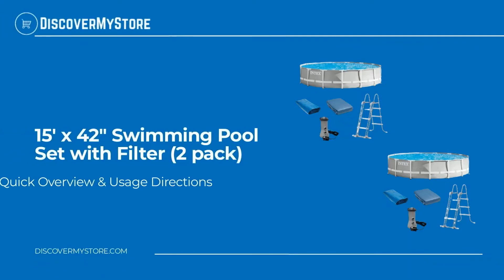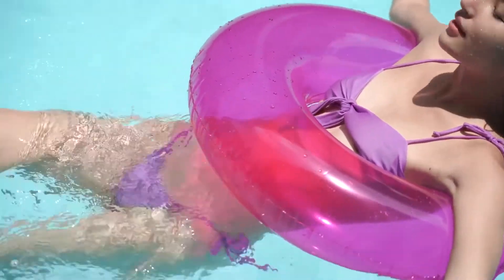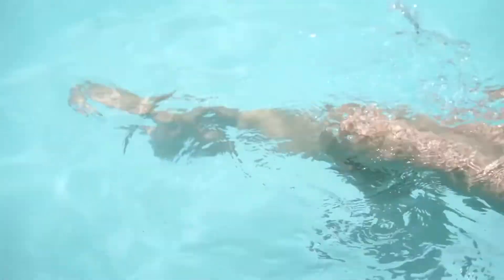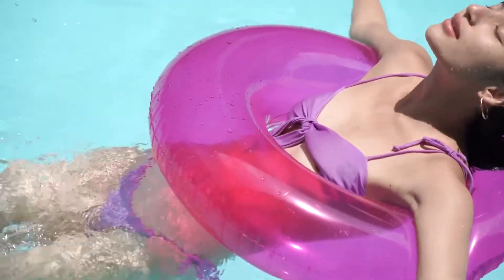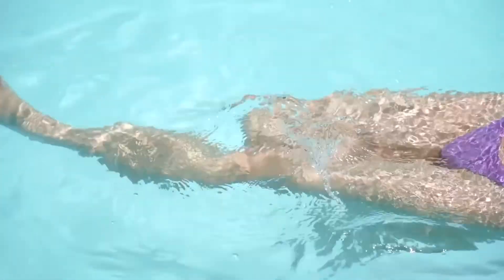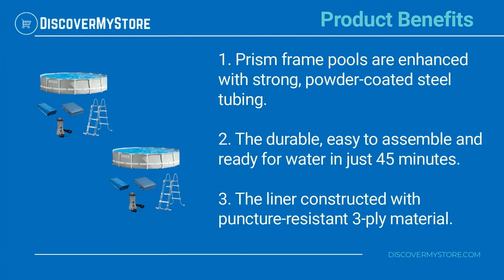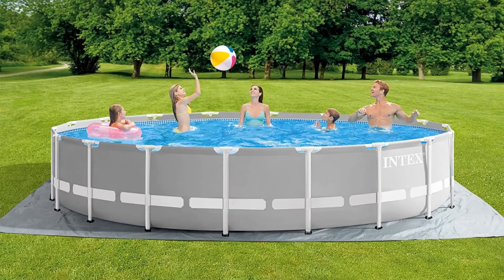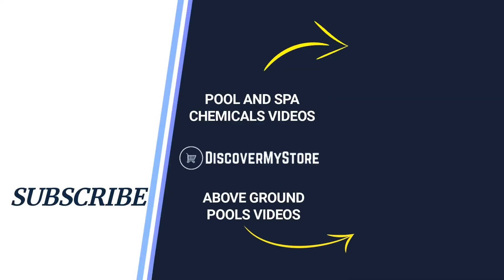15' x 42" Swimming Pool Set with Filter (2 pack)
In this video, we will quickly overview 15' x 42" Swimming Pool Set with Filter (2 pack)

Make a major splash this summer with the Intex Prism Frame Pool Set with 1000 Gallons per hour Easy Set Pool Filter Pump. The Intex 15 foot by 42 inch Prism Frame Swimming Pool Set has everything you need to get the backyard pool parties going this summer. The upscale pool comes with a cartridge filter pump, a ladder, ground cloth, and a debris cover and instructional DVD for setup and maintenance 110 to 120 Volt cartridge filter pump. Invite your friends and family over for an awesome pool party. Start your summer off with a complete above ground pool set with the Intex Prism Frame Pool Set.

Product Benefits:
1) Prism frame pools are enhanced with strong, powder-coated steel tubing.
2) The durable, easy to assemble and ready for water in just 45 minutes.
3) The liner constructed with puncture-resistant 3-ply material.

USEFUL RESOURCES